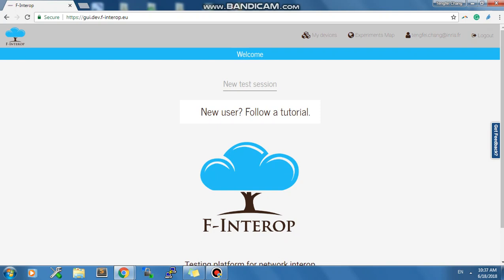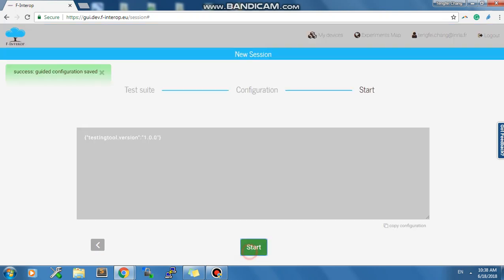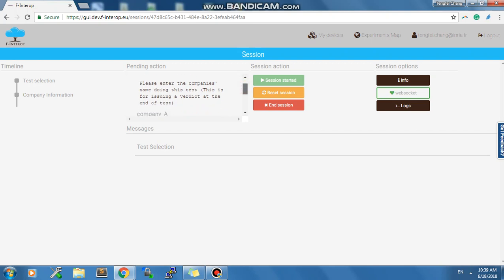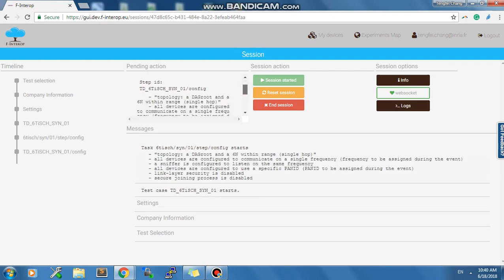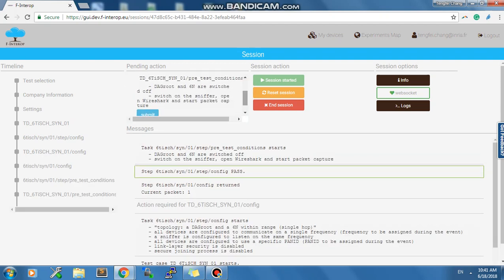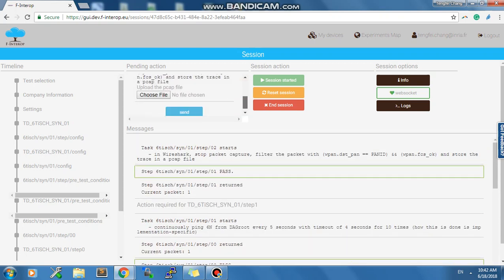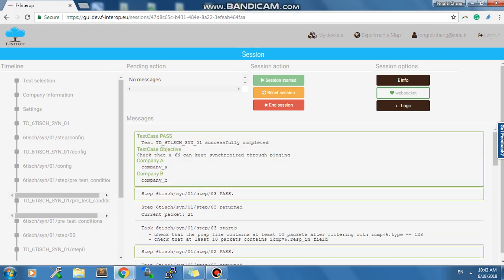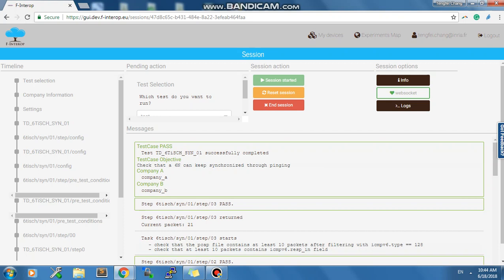6TiSCH_SYN_01 test on F-Interop Platform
This demo shows how to perform the 6TiSCH_SYN_01 test on the F-Interop platform. This platform will be used during the F-Interop Interoperability event at Paris 26-27 June 2018.